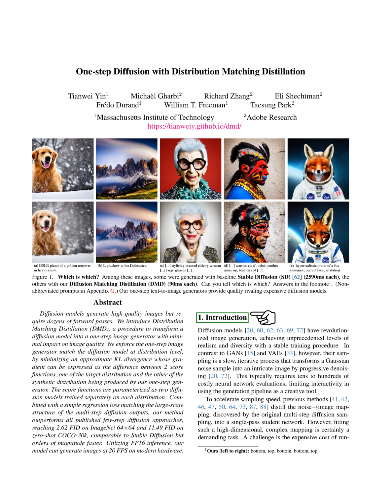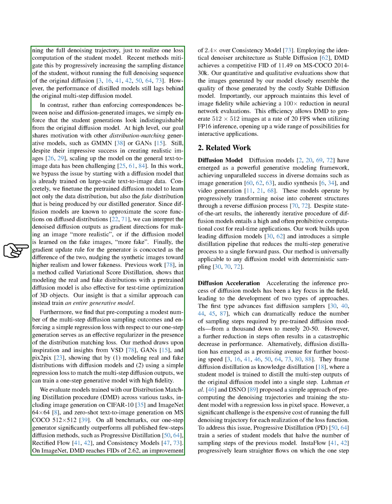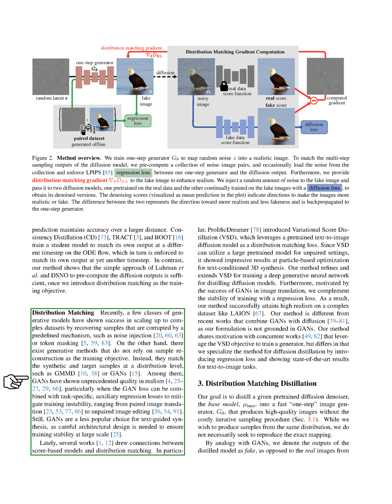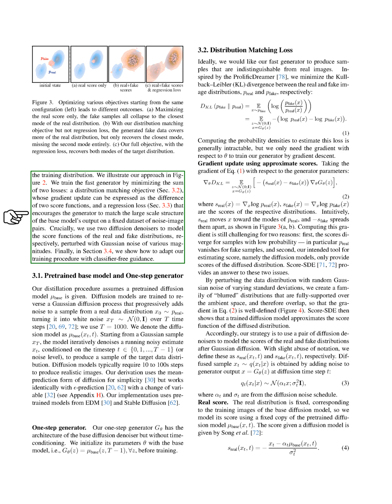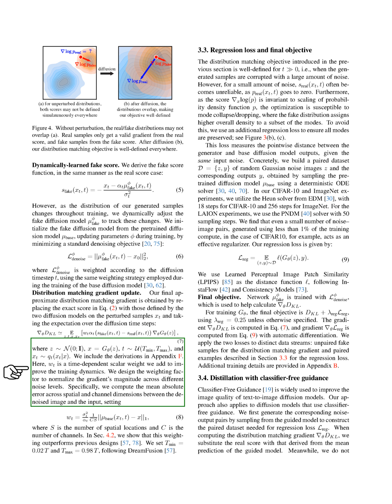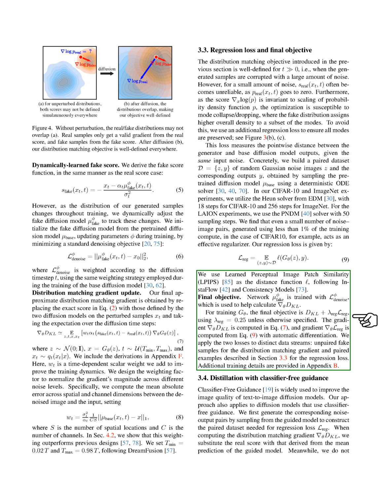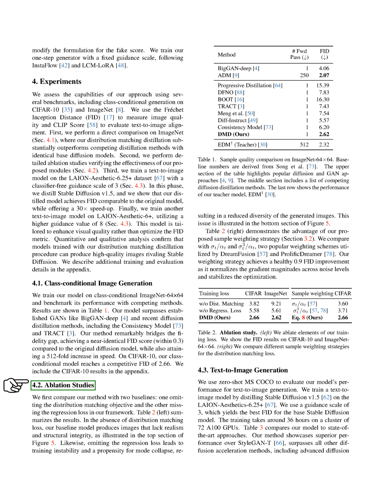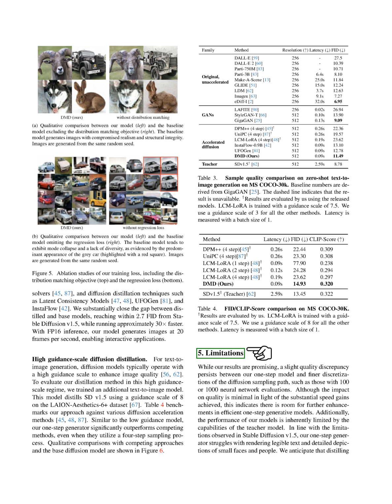One-step Diffusion with Distribution Matching Distillation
The paper introduces Distribution Matching Distillation (DMD), a method to transform a diffusion model into a one-step image generator with minimal impact on image quality. DMD outperforms other few-step diffusion approaches in terms of speed and performance.